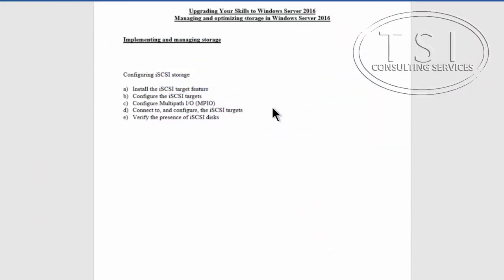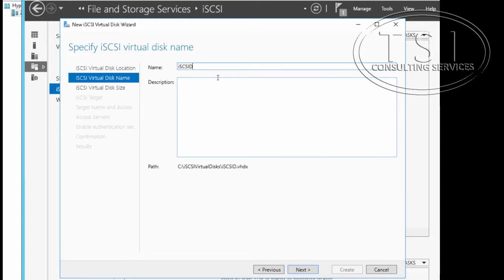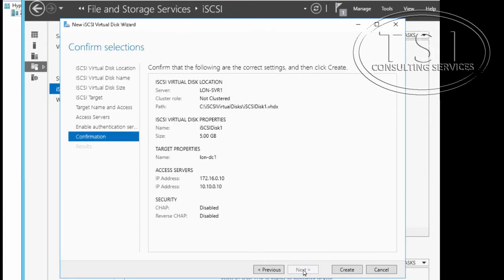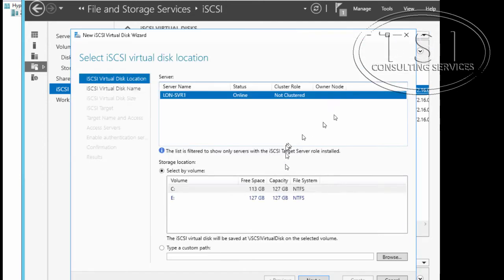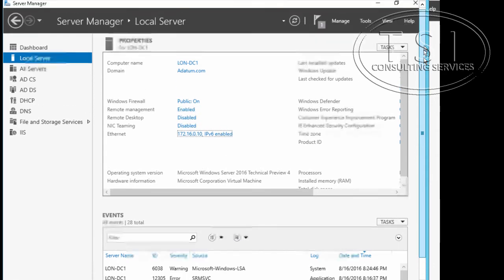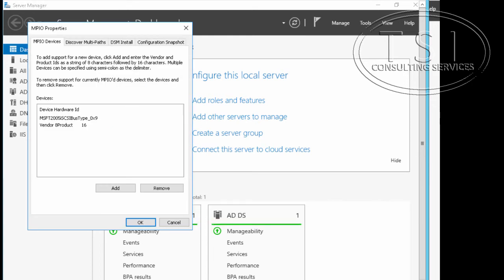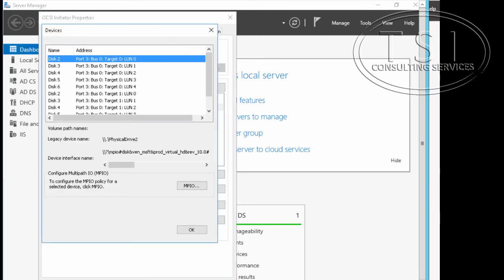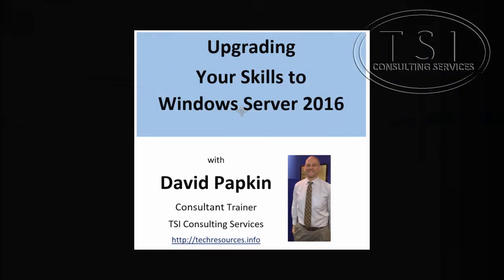David Papkin Setup iSCSI Storage Server 2016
David Papkin demo Setup iSCSI Storage Server 2016. This video will show the steps to configure iSCSI Server on Windows Server 2016. iSCSI (Internet Small Computer System Interface) allows the server to send SCSI commands. The iSCSI client is called iSCSI Initiator and th iSCSI Sefrver is iSCSI Target